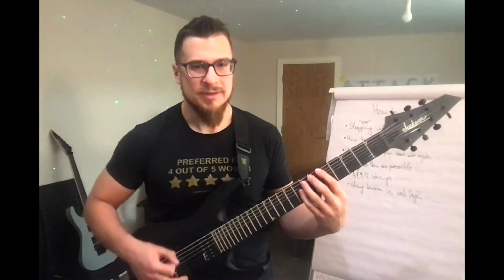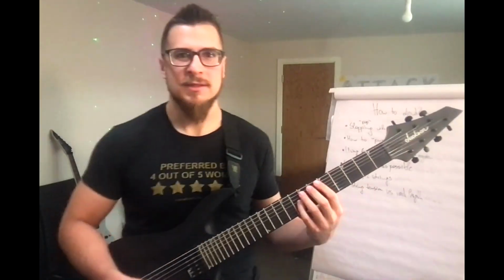3 Tips On How To Djent || A Djentleman's Tutorial || Kalin Explains Guitar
👋 Hello everyone, my name's Kalin and I love playing and teaching the 🎸 guitar. I will help you learn any song in 🕒 minutes. I'll also give you the skills to write 🎵 music. Imagine the possibilities. They're limitless! ❤️

In this video, we'll go through:
❇️ Intro [0:00]
❇️ Popping with a pick [0:20]
❇️ How to purr [1:30]
❇️ How low can we go? [2:29]
❇️ Outro [4:03]

About Kalin

💚 For more guitar lessons, see my other free tutorials. The more you practice, the more you will improve.